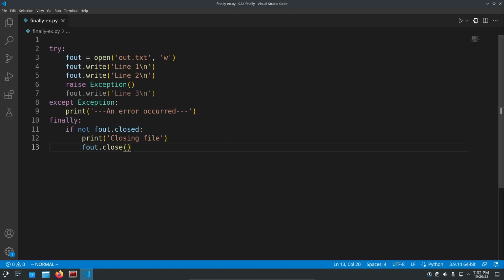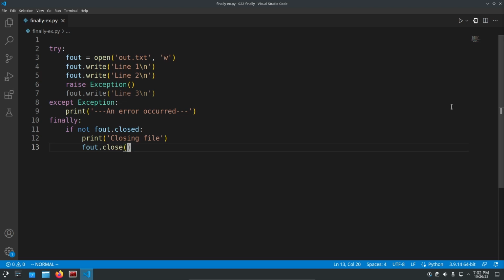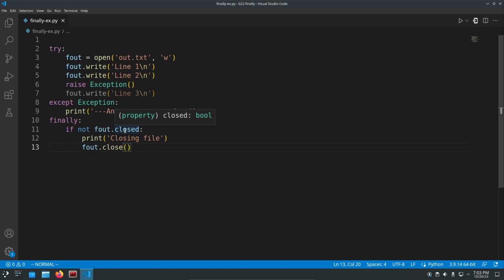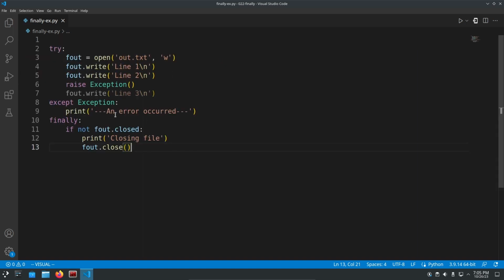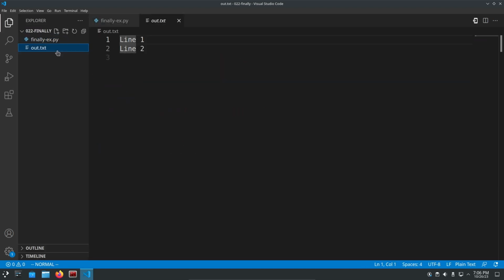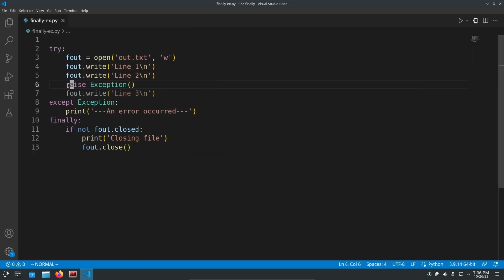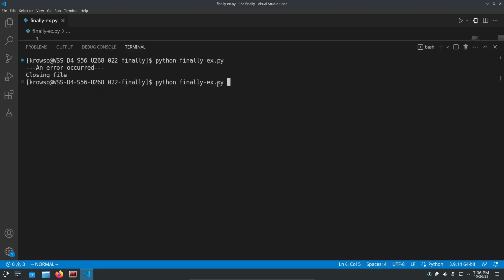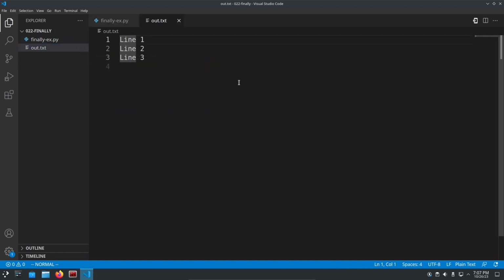Python Finally Statement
In this video, I'll be covering the finally keyword which is used with try-except statements.

00:00:00 - Introduction
00:00:32 - Example
00:02:01 - Closing Remarks